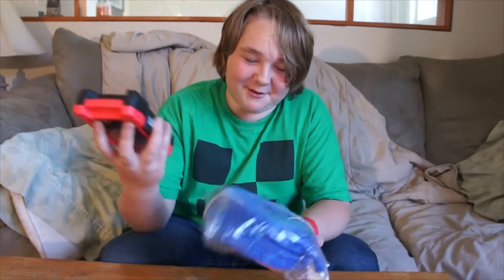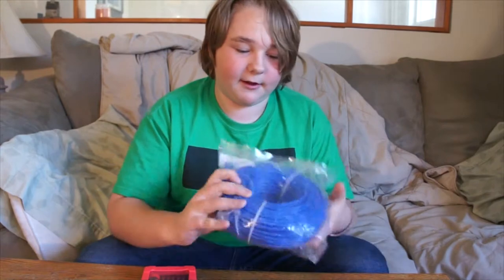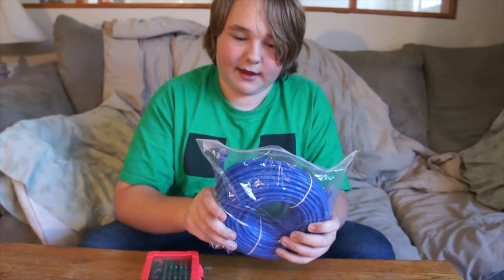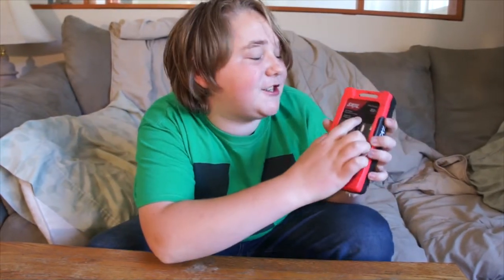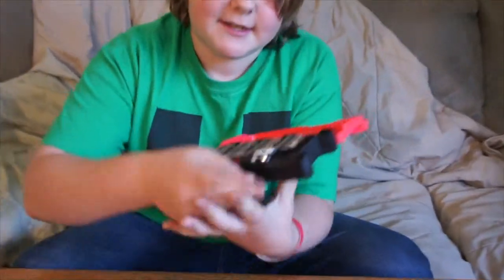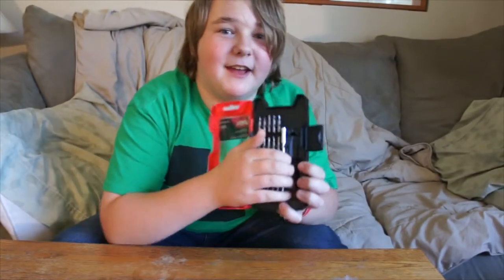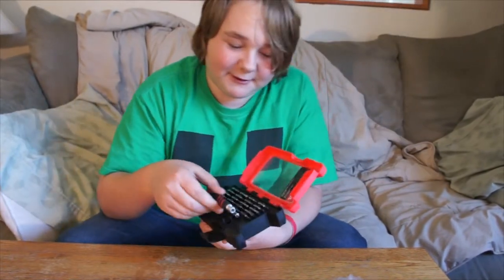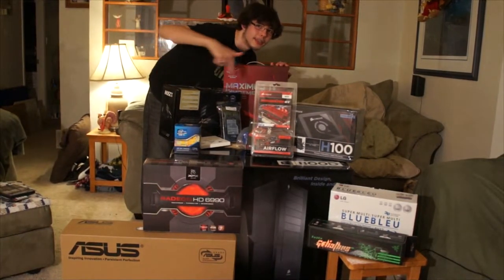Quazar Build - Skill Screwdriver set And 100ft of CAT6 Cable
In this video Vinny Takes a first look at  some Skill tools and a  spool of CAT6

Cameraman: Mark